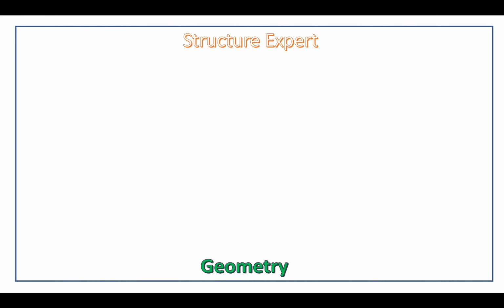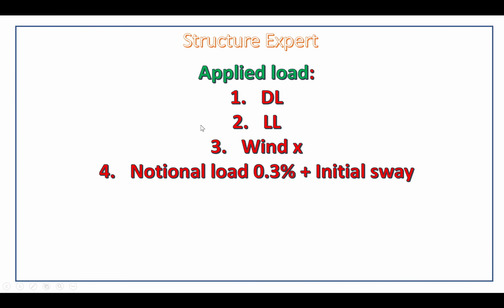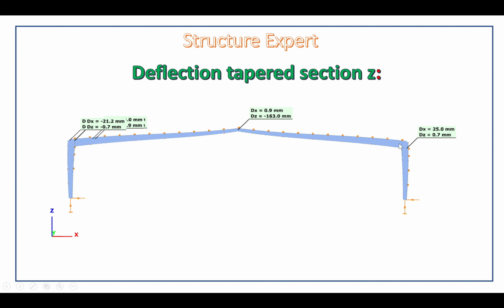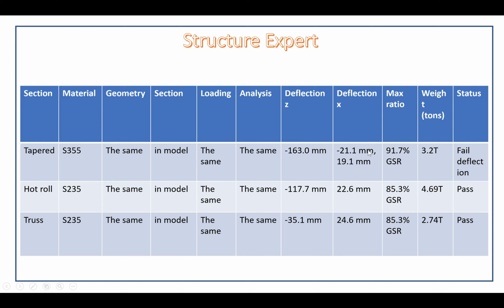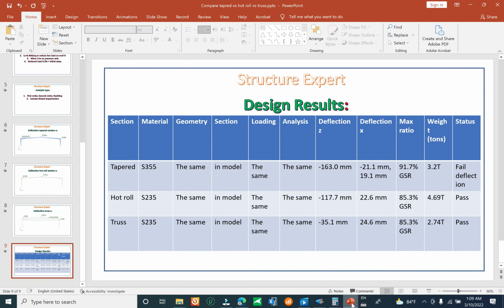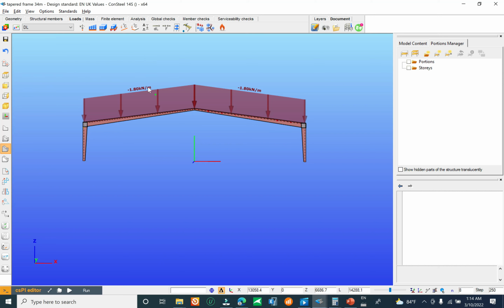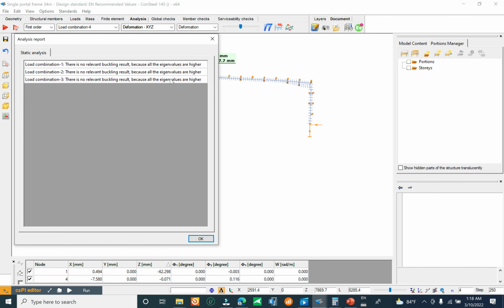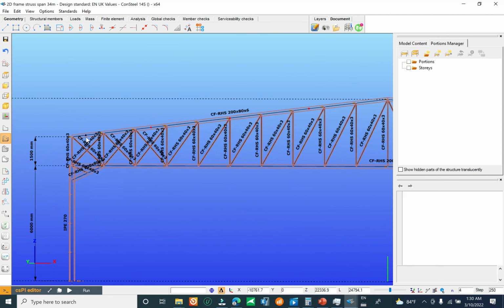comparison steel truss frame vs hot roll frame vs tapered frame